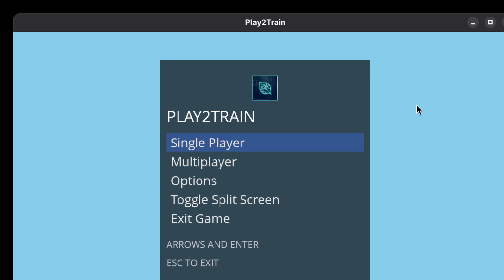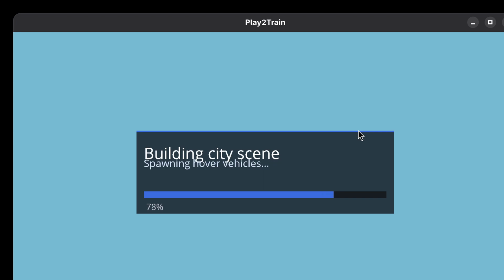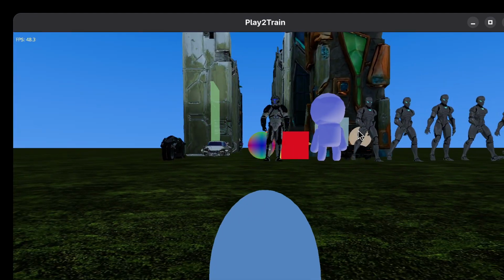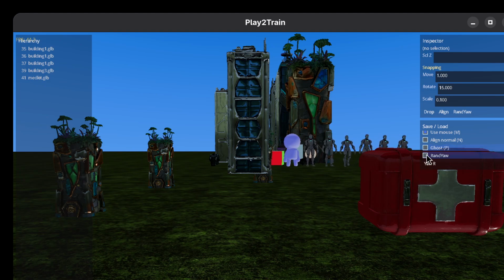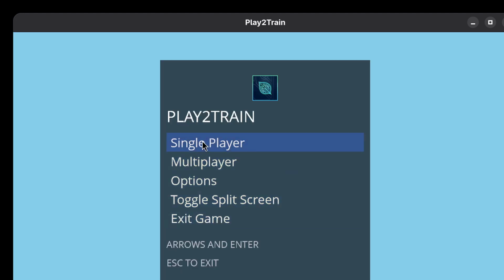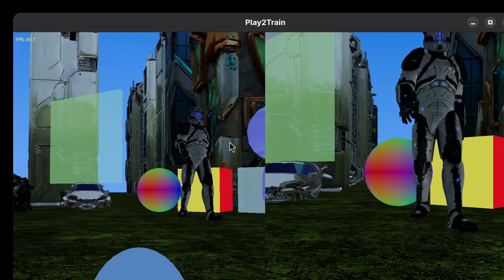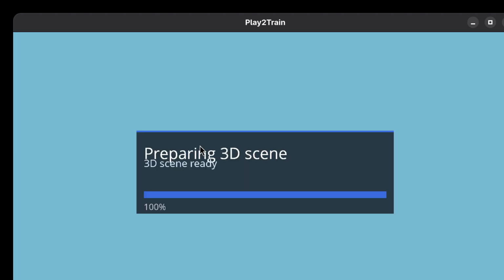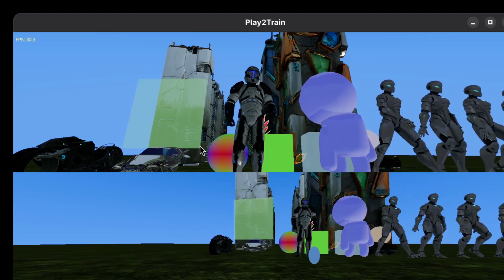Glades AI Feb 2026 Update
Glades AI is building the future of AI training by bridging gaming, blockchain, and machine learning. Gamers train enterprise-grade AI models simply by playing video games. Players earn crypto rewards, game developers integrate our library to access new revenue streams, and enterprises gain access to scalable, real-world AI training at a fraction of traditional costs

Why is it a Gamechanger?

Cost-Efficient AI Model Training that reduces reliance on
expensive cloud data centers
No existing AI training models leverage gaming at this scale tapping into 3B+ gamers worldwide
Scalable & Reward-Driven Technology, where gamers, developers, and enterprises all benefit financially

Maps are fully customizable allowing one to shrink or grow the map, choose between oceanic, mountainous, and desert like terrains. Plus a whole lot more customizable options to give the terrain the unique feel for your game!